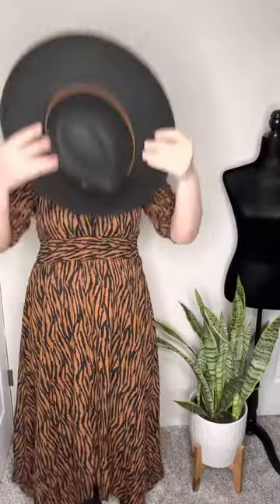Items #11 & #12- Eye Of The Tiger Dress and Black Brimmed Hat- Fit Video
Eye Of The Tiger Dress
Materials: Double-lined, 100% Polyester
Sizes: S-3XL

Structured wide-brimmed panama hat in vegan felt. Matching grosgrain band. Flat and stiff brim. Adjustable inner drawstring.
Crown size: 57cm Brim: 4”

For reference, I am 5’11,” and my TTS is a Large/XL depending on the items. I am wearing this dress in a large, which is my TTS, and it fits comfortably.